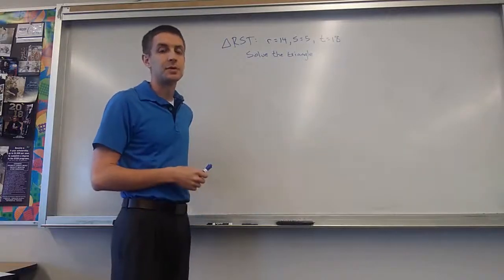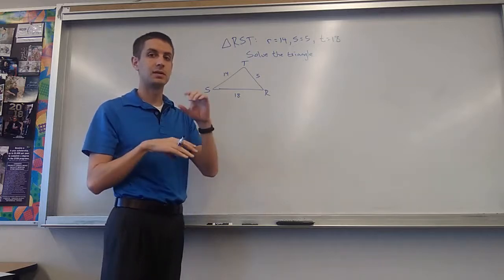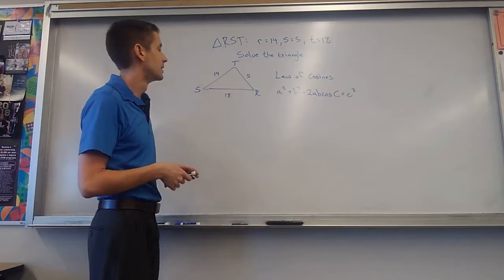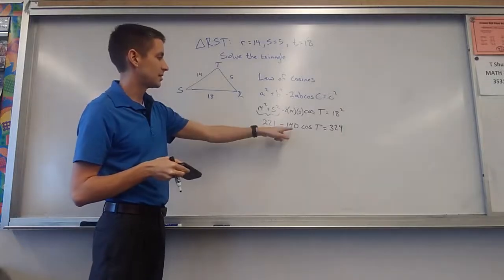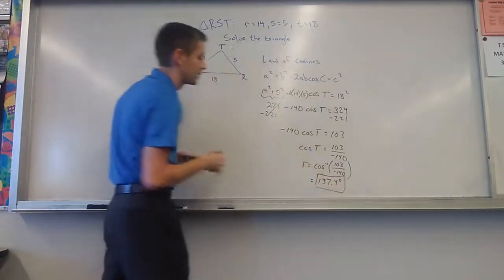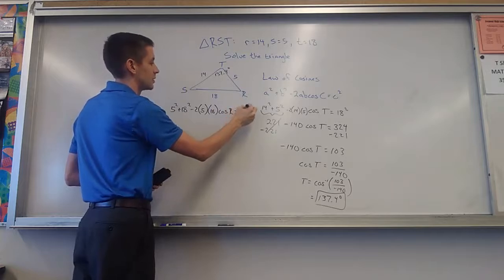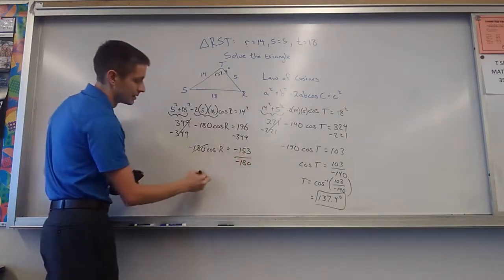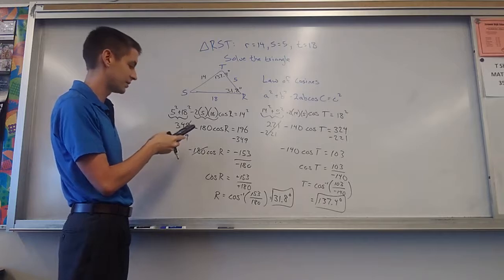Law of Cosines - SSS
Solve a triangle given the three side lengths and no angles.